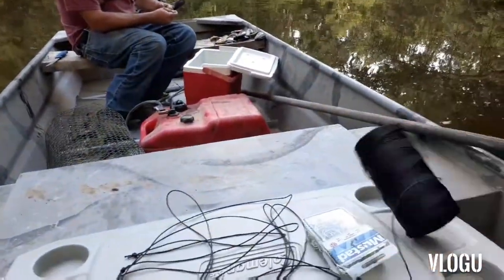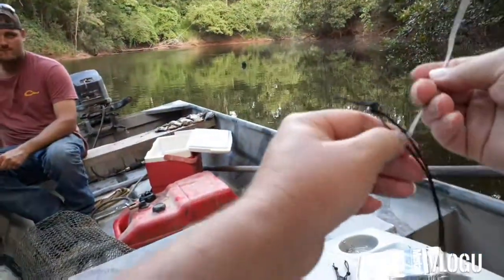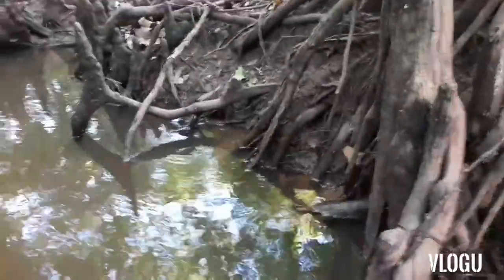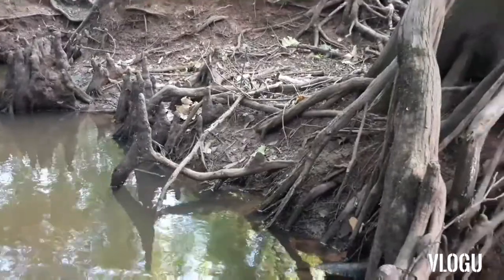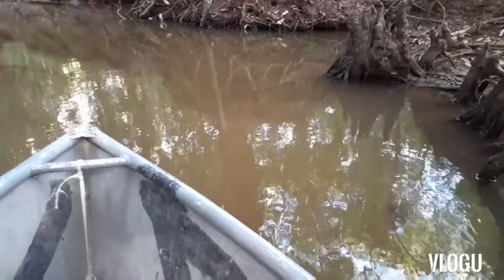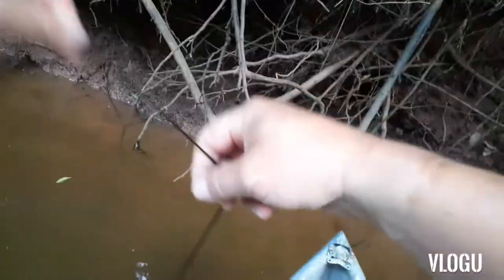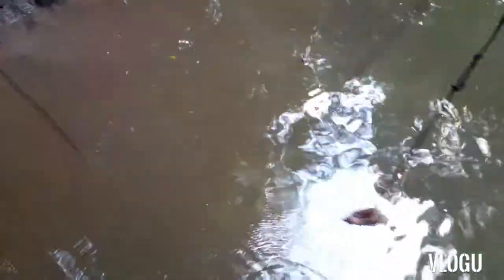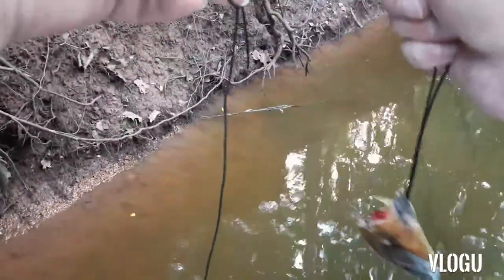How to catch Louisiana Snapping Turtles and Loggerhead Turtles!!!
Catching Turtles!!!